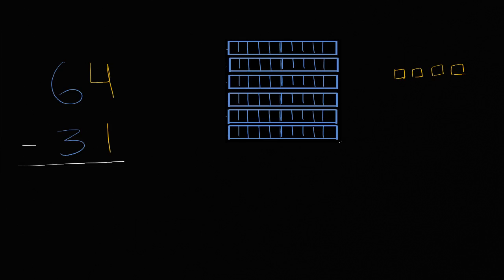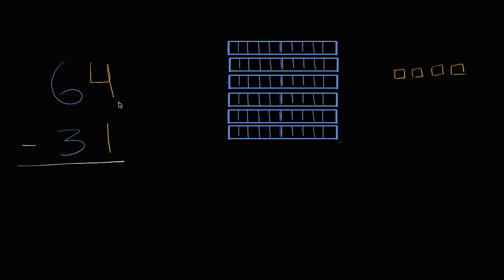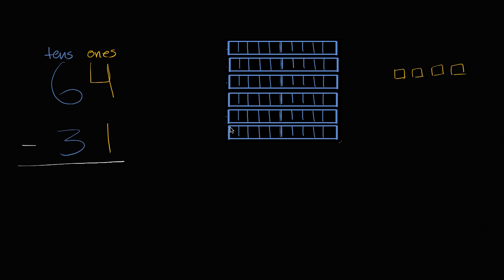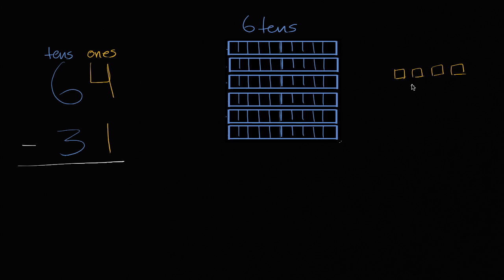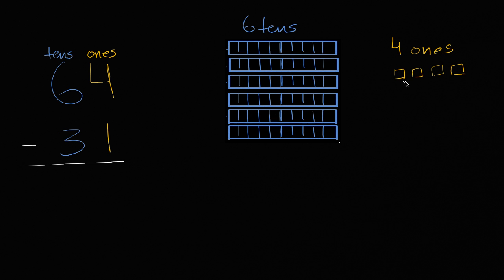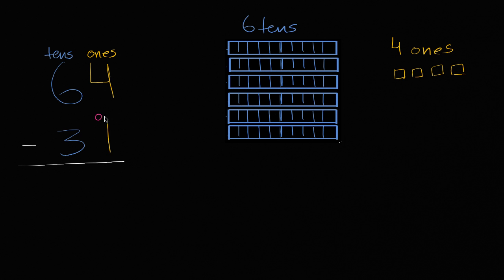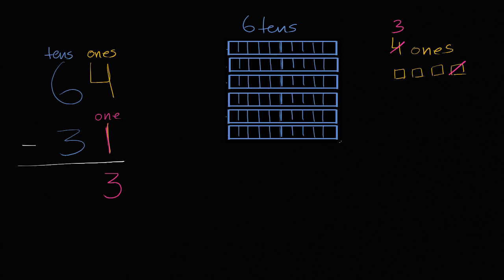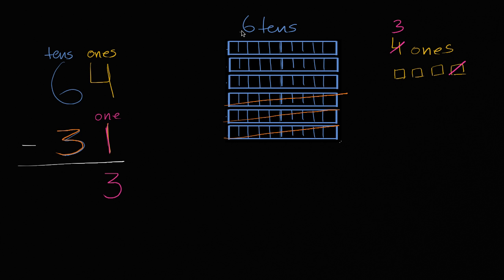Subtracting two-digit numbers without regrouping (example 2) | 2nd grade | Khan Academy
Sal subtracts 31 from 64 by thinking about tens and ones.

2nd grade on Khan Academy: Learn to see three-digit numbers as hundreds, tens, and ones